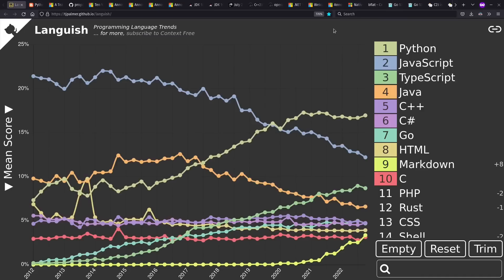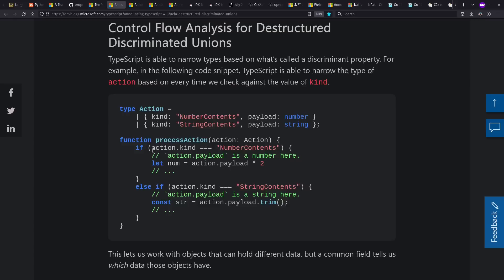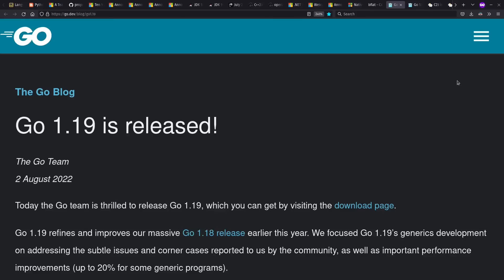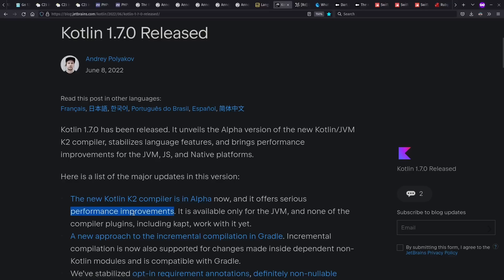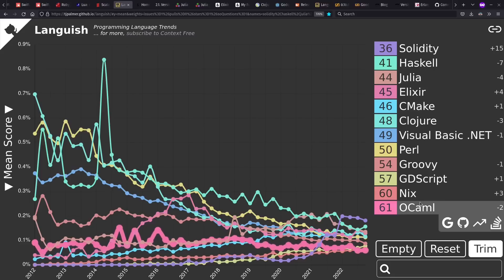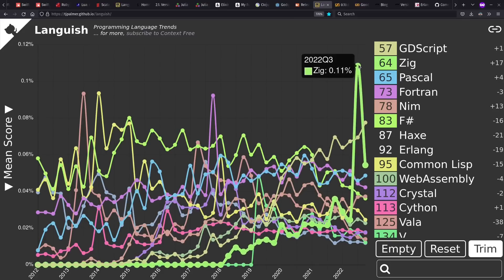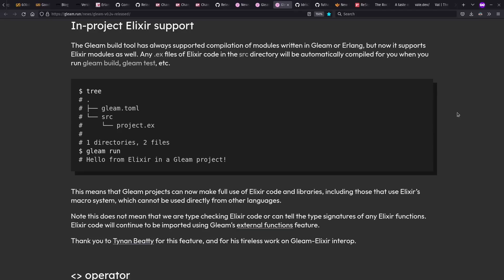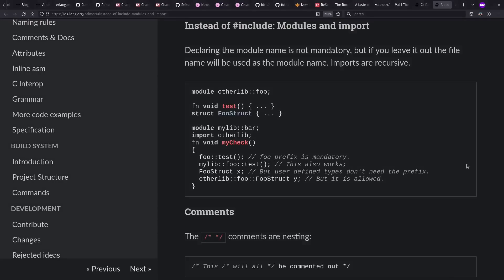2022 in Programming Languages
0:00 Intro & metrics
0:47 Top 10 programming languages (by these metrics)
1:35 Python
1:53 JavaScript / ECMAScript
2:12 TypeScript
2:53 Java
3:10 C++ language
3:45 C#, F#, Dotnet
4:41 Go
4:55 C language
5:28 PHP
5:43 Rust
6:06 Through language 30 (Scala)
6:57 Kotlin
7:05 R language
7:09 Dart
7:25 Swift
7:47 Ruby
8:30 Lua
8:35 Scala
8:42 Through language 61 (OCaml)
9:28 Solidity
9:32 Haskell
9:41 Julia
10:15 Elixir
10:27 Clojure
10:32 GDScript
10:45 OCaml
11:04 Through language 138 (D)
12:14 Zig
12:34 Nim
13:04 Erlang
13:12 WebAssembly
13:21 Crystal
13:32 D language
13:42 Odin
13:51 Gleam
14:09 Idris 2
14:21 Futhark
14:37 Grain
14:50 ReScript
14:58 Roc
15:17 Verse
15:36 Vale
15:45 Val
16:13 C3
16:28 Outro